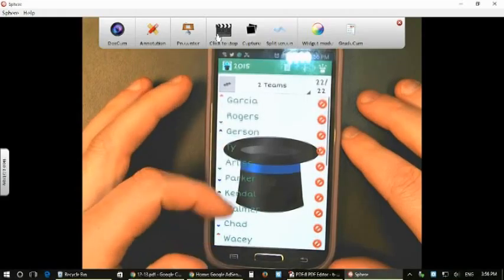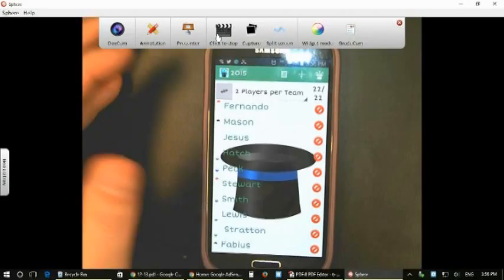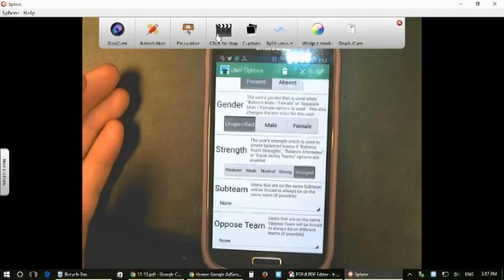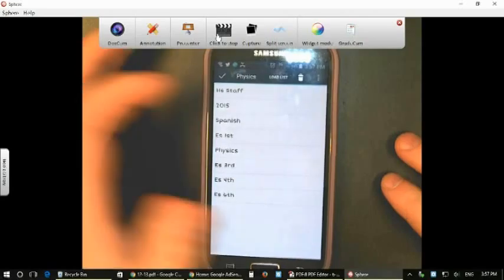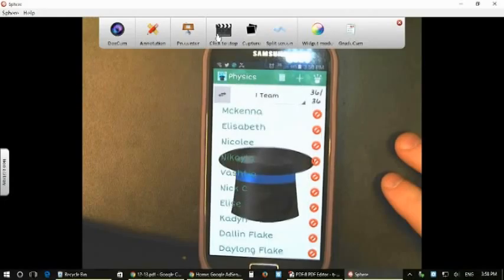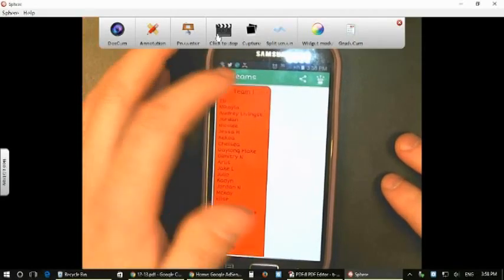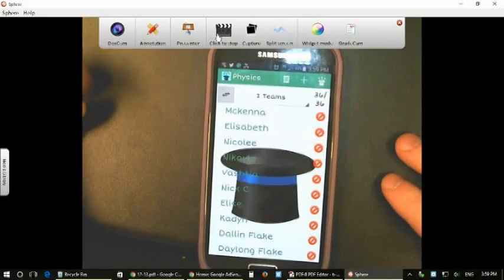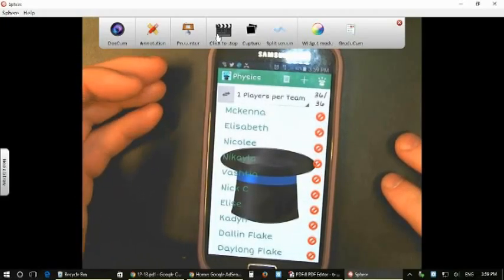EdTech Tip: Group and Team Randomizer App for Teachers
This app is the best one I have seen for randomizing your students into groups.  The neat thing about Team Shake is that you can set your students or players into strengths so that you can have equal amount of struggling students with those that are doing fine.  I use it for seating charts, labs and just to call on kids randomly to answer questions.